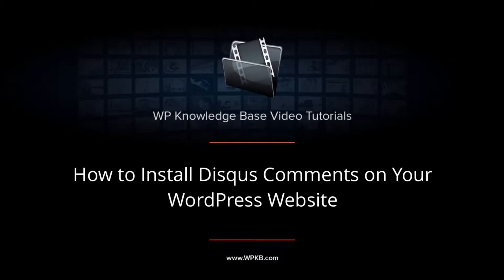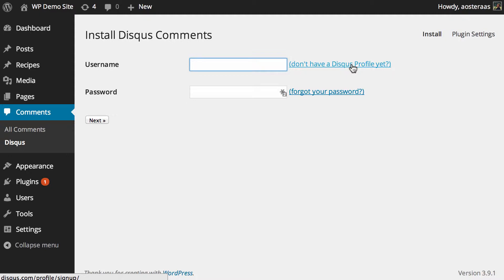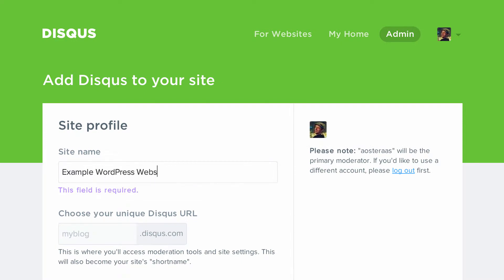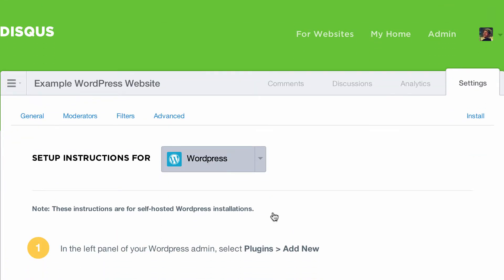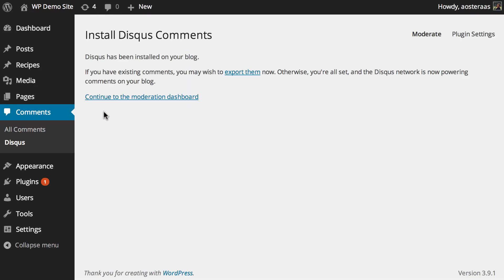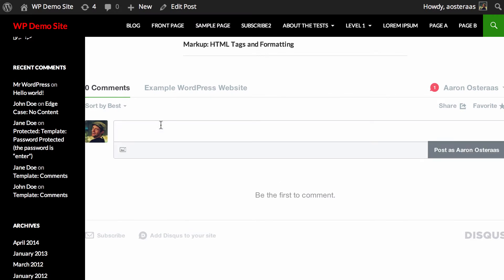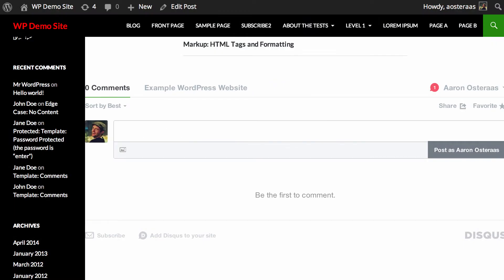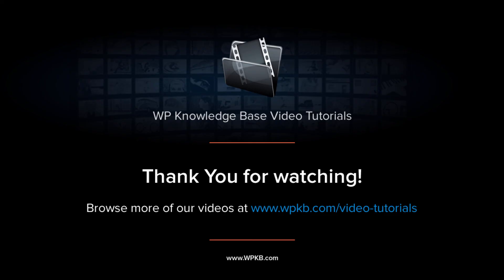How to Install Disqus Comments on Your WordPress Website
In this video, we'll demonstrate how easy it is to setup Disqus comments on your WordPress Website.